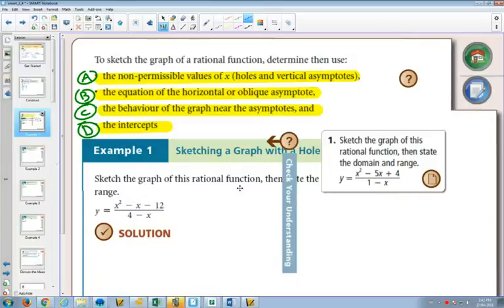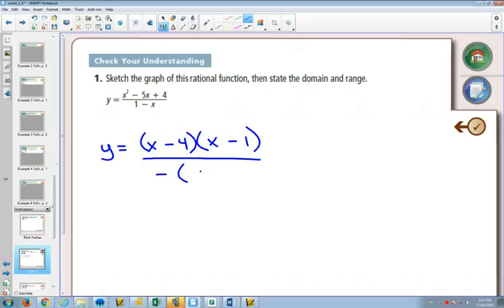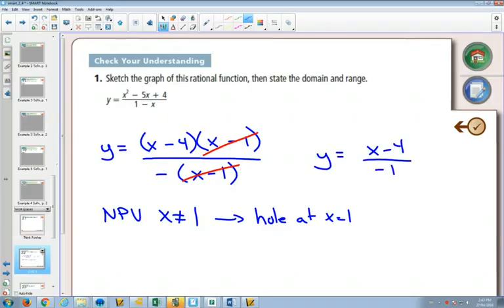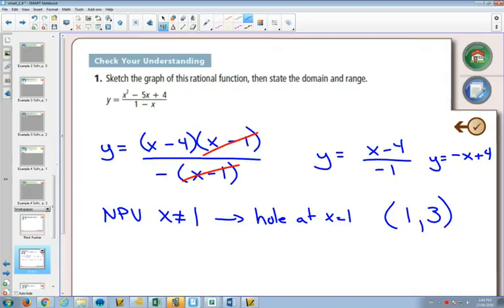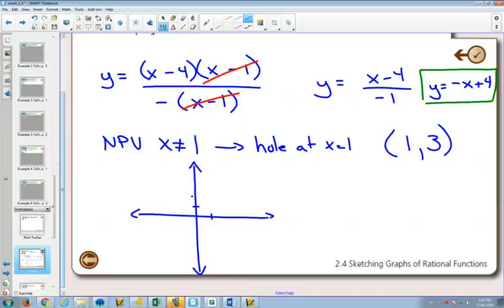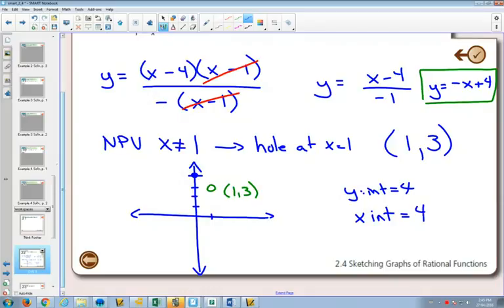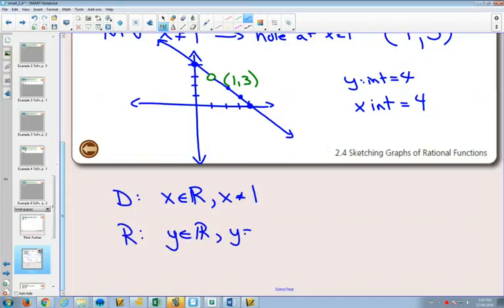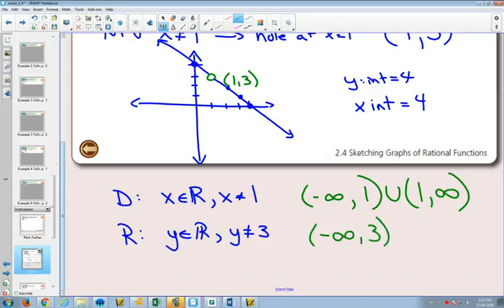40IB 2 4 Example 1